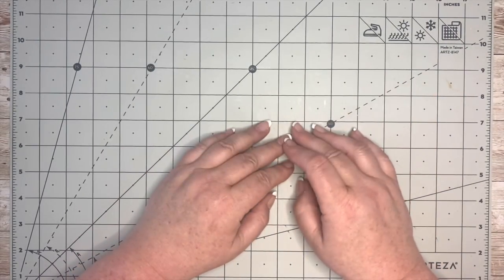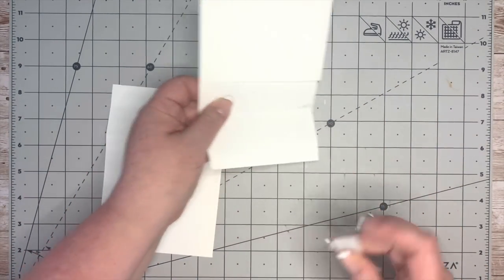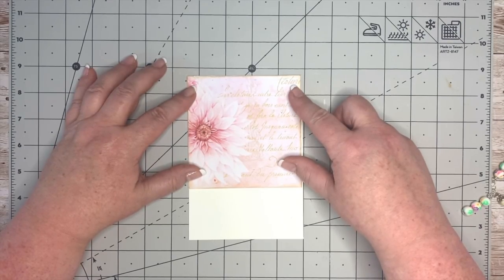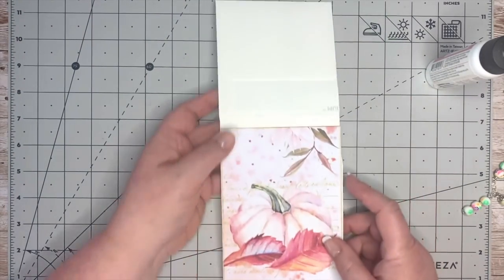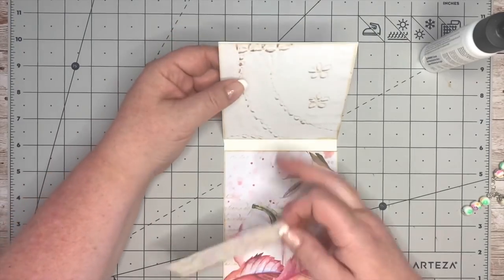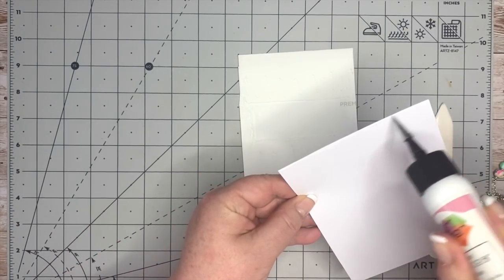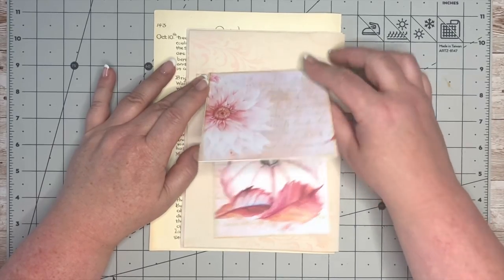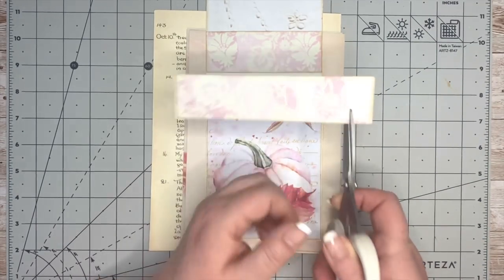Let's Play with an Envelope and a Belly band!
Hello everyone! If it is your very first time here, I would like to extend a very warm welcome.  If you are one of my wonderful, longstanding supporters, a big hug to you.

I hope you are all keen to craft today. I have another small project using my  new Autumn Lustre Digital Kits.
Today, we will be making a a quick and easy Envelope Pocket project.  It evolved from what I first planned, but I am very happy with how it turned out.  It involves an envelope and we will use a belly band too.
I have had a lot of fun putting this together, so I am hoping you are keen to following along with me and enjoy the journey. So come and join me.

You can share what you have made with me, in my Facebook Group.

They are:

Autumn Sentiment digital sheets

I do offer printed kits and the Autumn Lustre Complete Printed Kits (all 3 of them) are available in my Etsy shop

Plumbowtique on Etsy